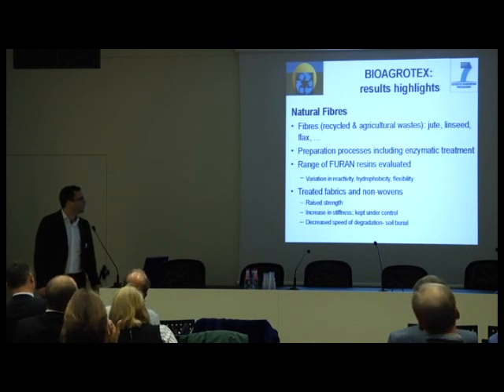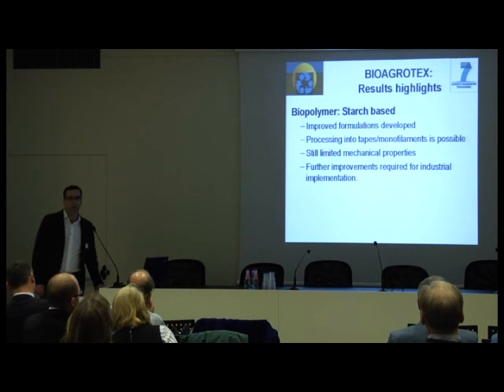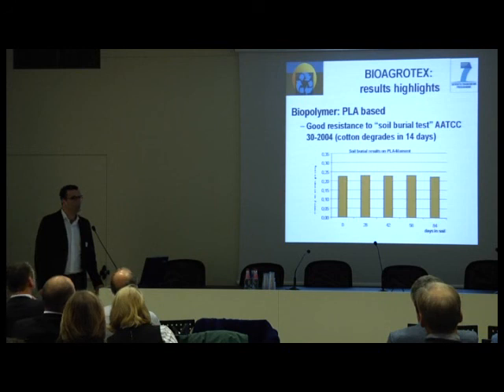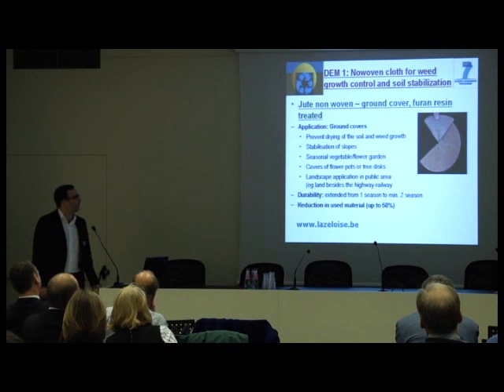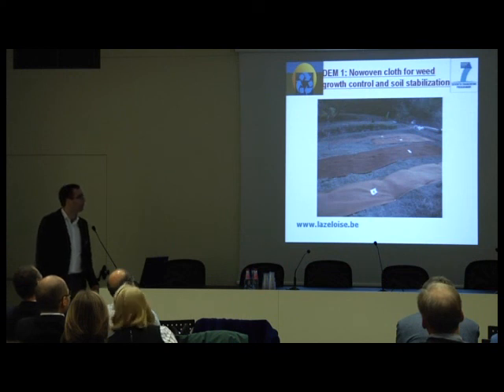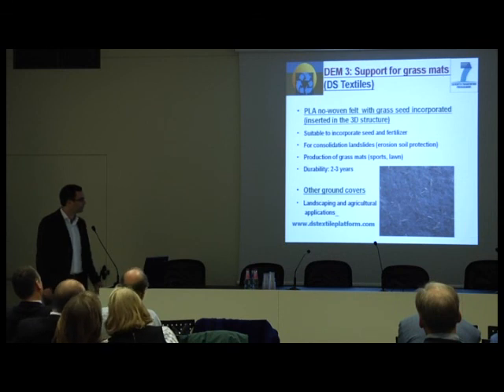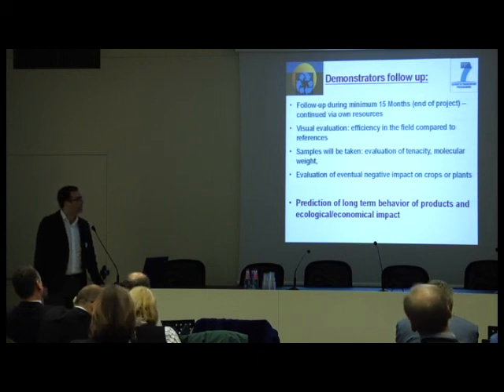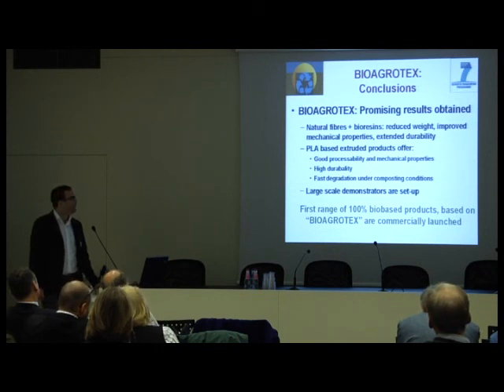BIOAGROTEX Part 2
Stijn MONSAERT, Centrexbel, BE
BIOAGROTEX: Development of new agrotextiles from renewable resources and with a tailored biodegradability
PLASTiCE Conference, Bologna, October 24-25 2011